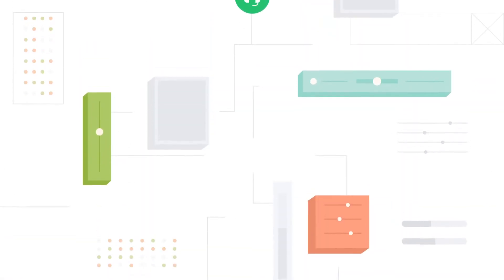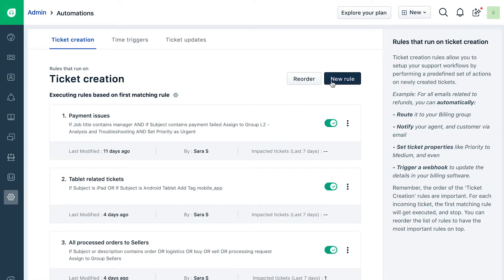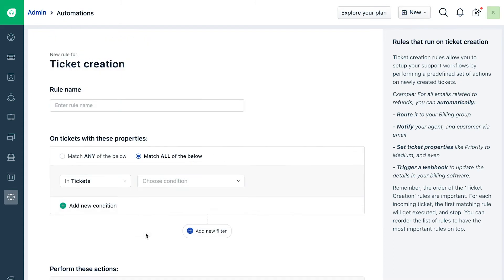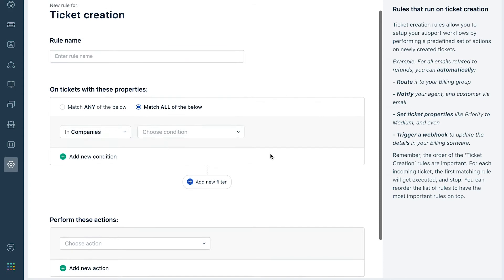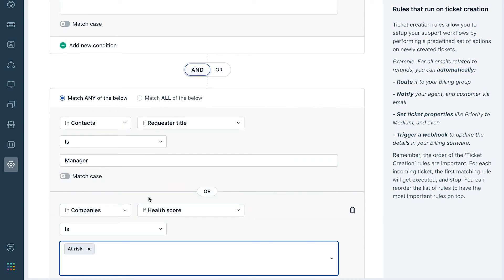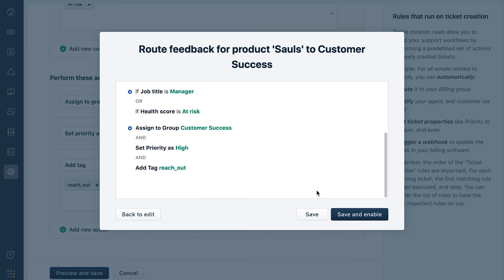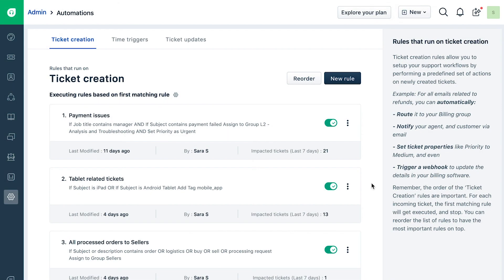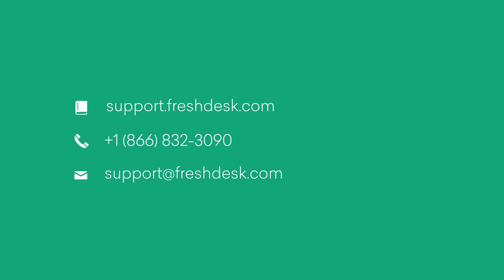How to set up automation rules to support ticket creation in Freshdesk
These rules allow you to set up your support workflows by performing a predefined set of actions on newly created tickets. Follow the steps

Automation rules that run on ticket updates let you automate actions when specified events occur in a ticket in real-time. Follow the steps to get started

New to Freshdesk?